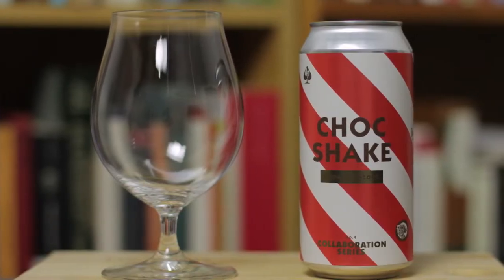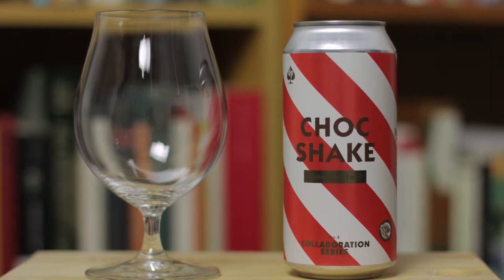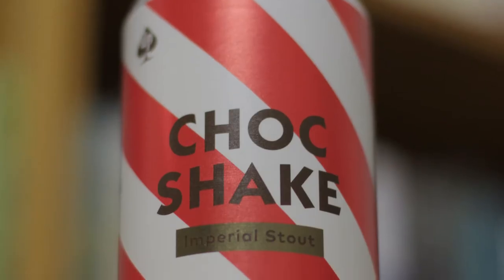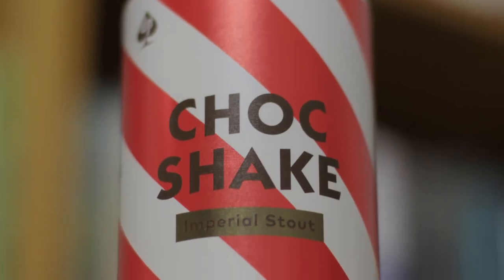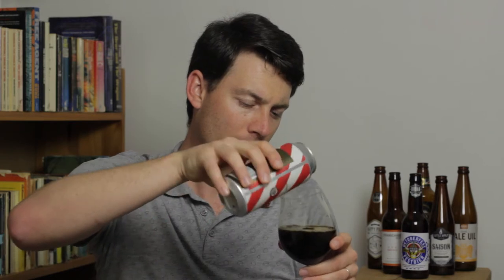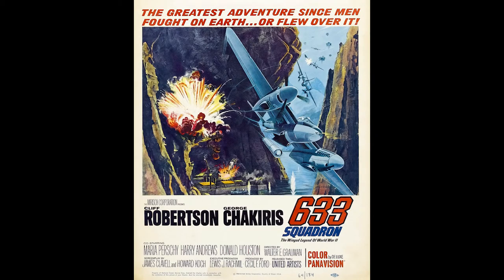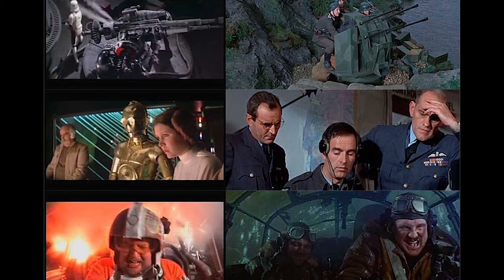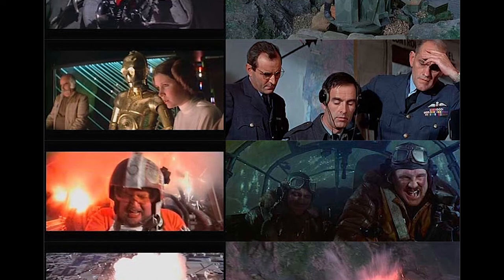Devil's Peak/Amundsen Choc Shake Imperial Stout - Malt, Hops & Fiction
The latest release in Devil's Peak's collaboration series is an imperial stout, created with Amundsen Brewery from Norway. A new release from Devil's Peak is always a reason for excitement, and in my case, especially when that beer is dark and has the word 'imperial' in it!